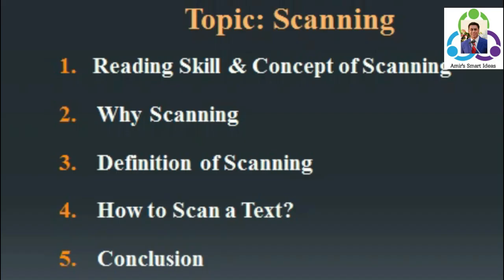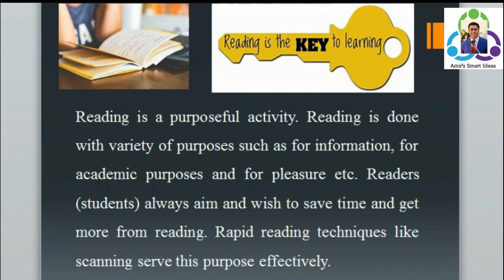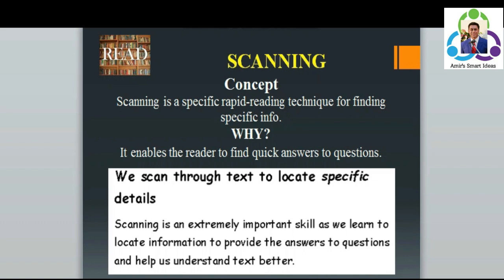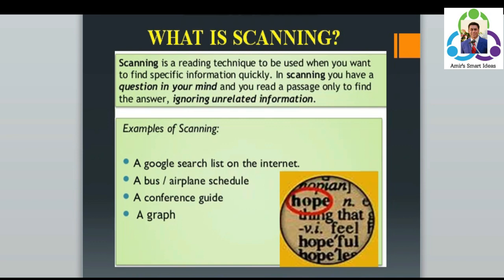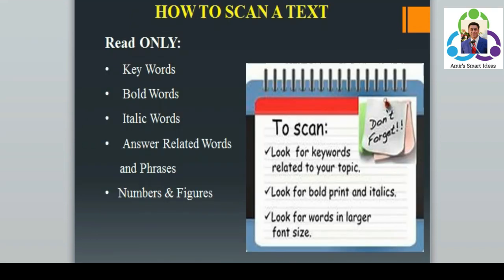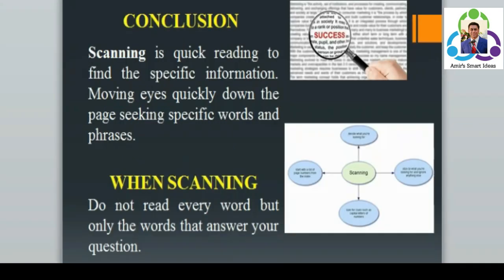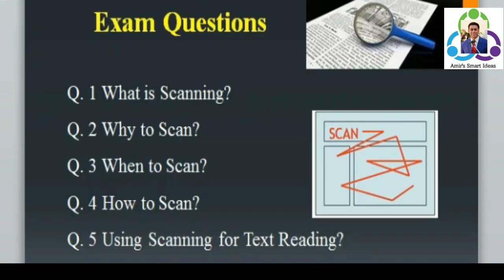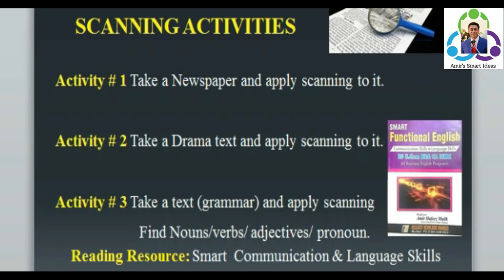What is Scanning? (BS/MA) سکیننگ How to Scan a Text?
Rapid Reading Technique Scanning
Smart and Easy way for learning Scanning